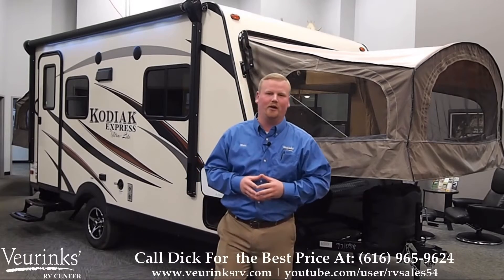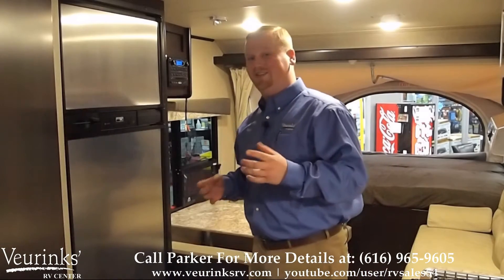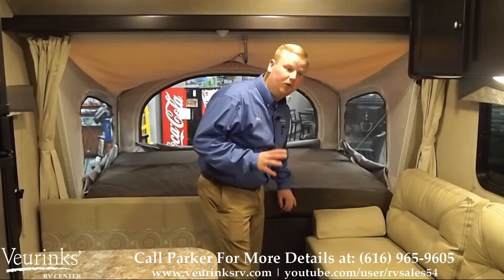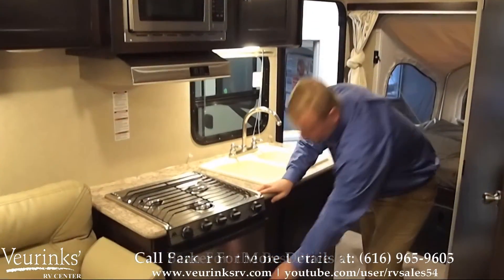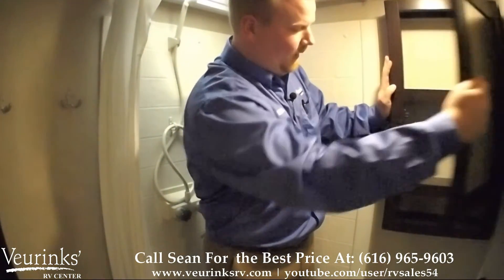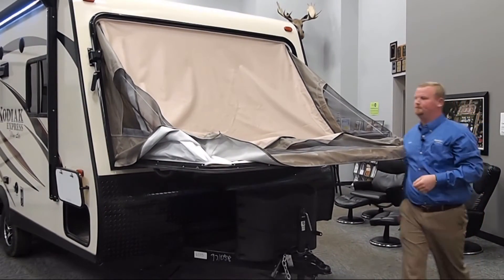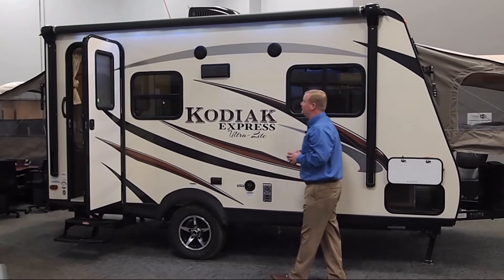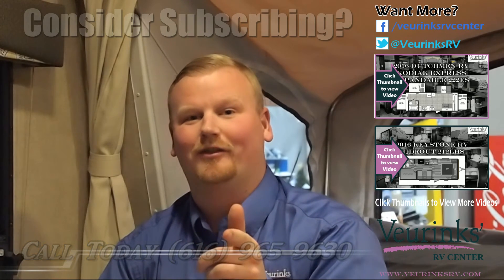Walk Through Review: 2016 Kodiak Express Expandable 172ES by Dutchmen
2016 Dutchmen Kodiak Express Expandable 172E
CAN'T DECIDE WHETHER TO TAKE THE TENT OR TRAVEL TRAILER?

Kodiak Expandables give you the best of both worlds! The security and comfort of travel trailer camping, with the ambience of tent camping, all wrapped up in one roomy package. Drift off to sleep with the chirp of crickets and the waft of the campfire, knowing your family is safely tucked away for the evening, safe from the creepy-crawlers.
Additional Options Included:
ENCLOSED UNDERBELLY (MANDATORY ON EXPRESS)
KODIAK EXPRESS PACKAGE
KODIAK VALUE PACKAGE
LED POWER AWNING (MANDATORY ON EXPREE)
RADIAL TIRES (MANDATORY ON EXPRESS)
RVIA SEAL